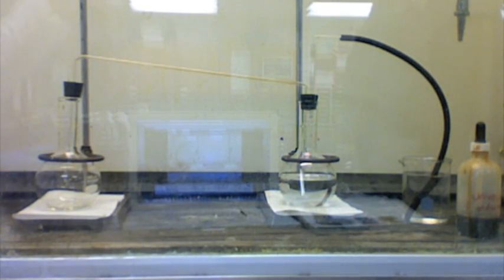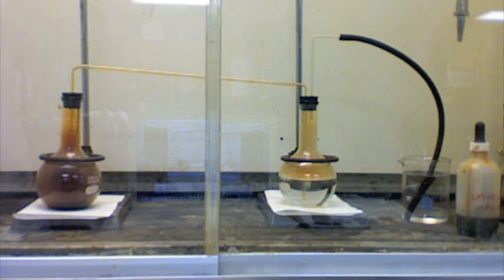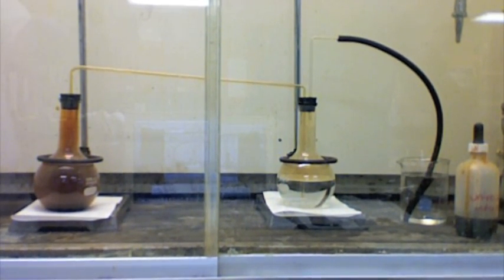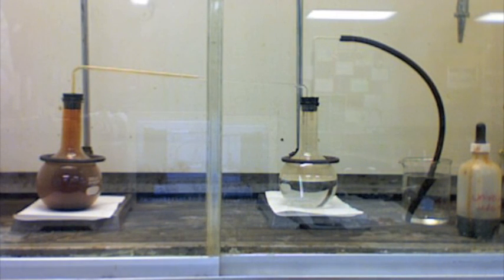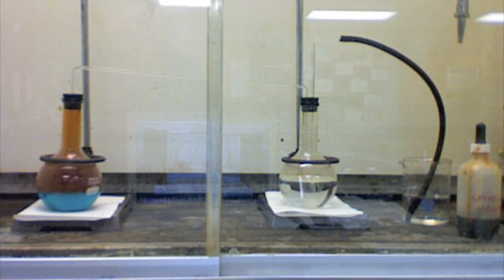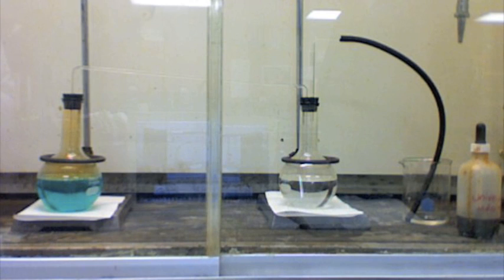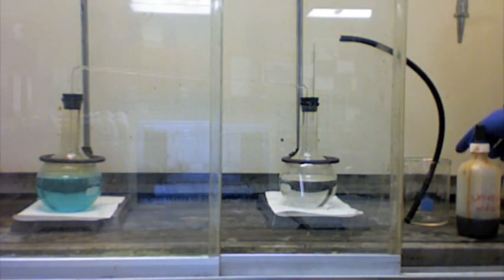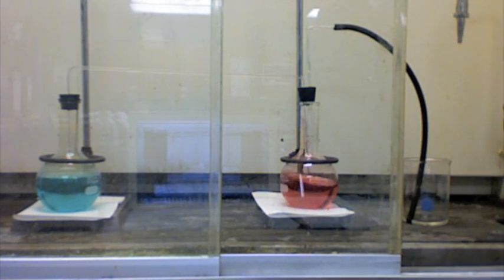Copper and Nitric Acid then Nitrogen dioxide and water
Copper reacts with Nitric Acid and produces NO2 and Copper nitrate. The NO2 bubbles in deionized water to produce nitric and nitrous acid. From the pressure change, water is drawn into the second flask from the beaker then pumps back into the first flask diluting the Copper nitrate and reacting all the NO2 with water so the brown gas disappears. The second flask is a strong acid. This is the best explanation for what is going on I have come up with so far, please add any comments if you see something I missed. Enjoy